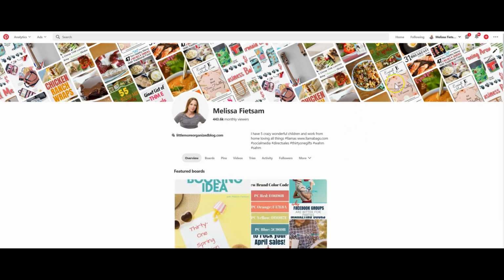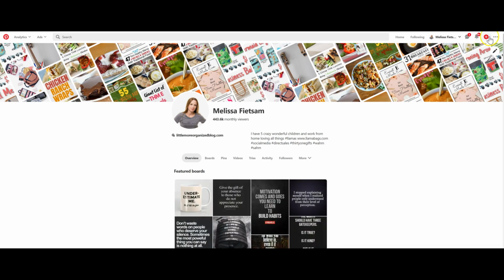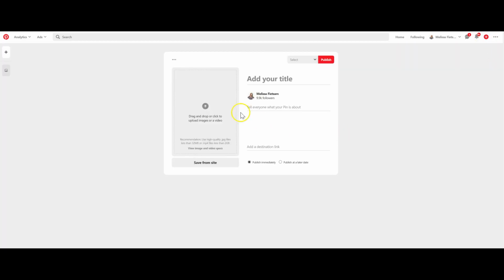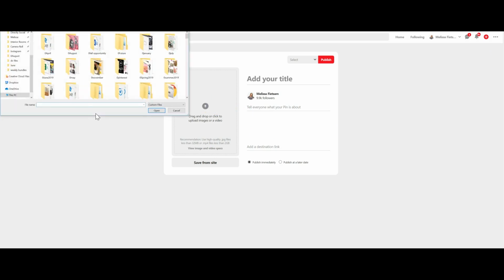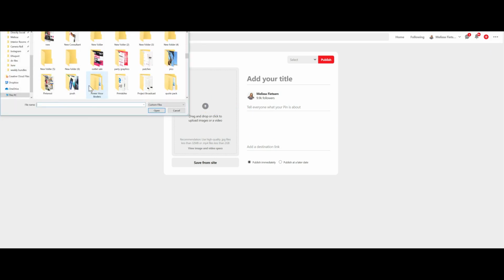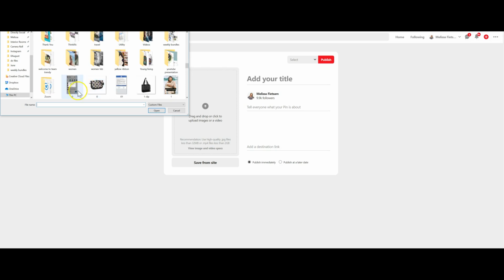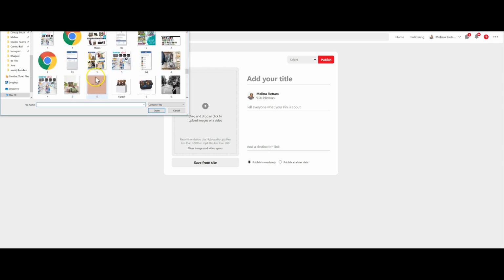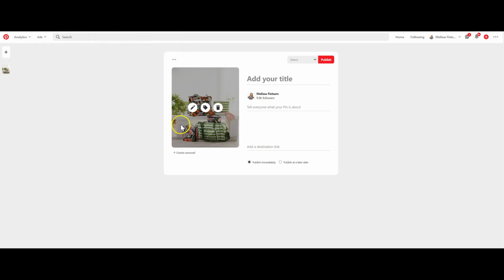How to pin something on Pinterest